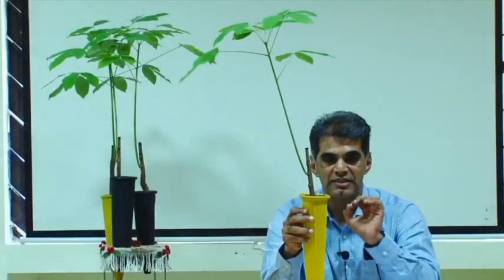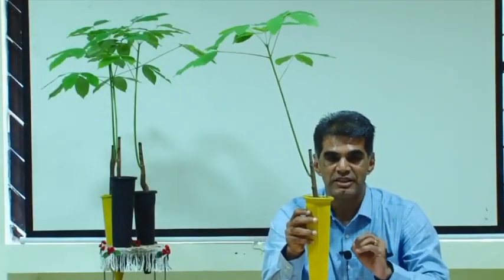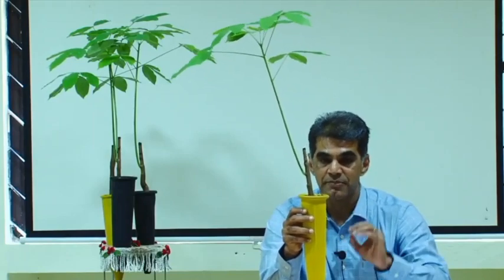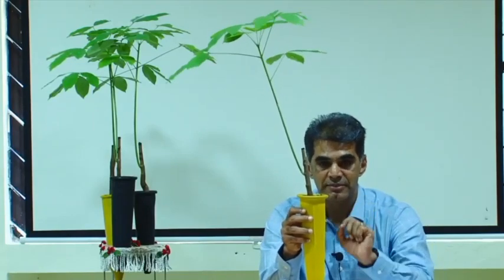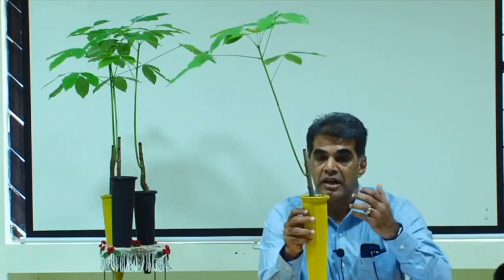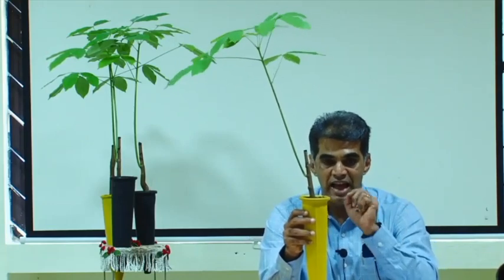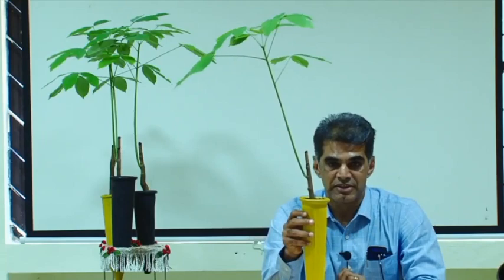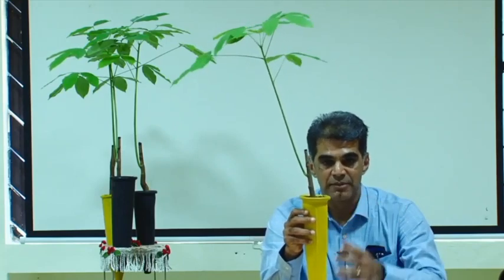Rubber Products Incubation Centre (RPIC)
Inaugural function of Rubber Products Incubation Centre (RPIC) at Rubber Research Institute of India(RRII). RPIC is housed at the ground floor of Advanced Centre for Rubber Technology complex at RRII Campus, Puthuppally,Kottayam. Dr K.N Raghavan IRS, Chairman and Executive Director, Rubber Board inaugurated the Centre.